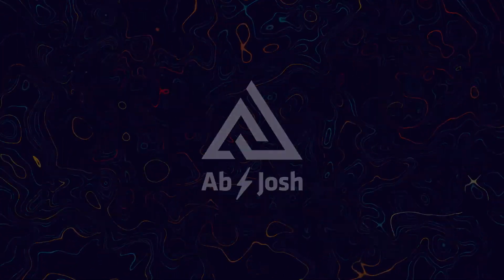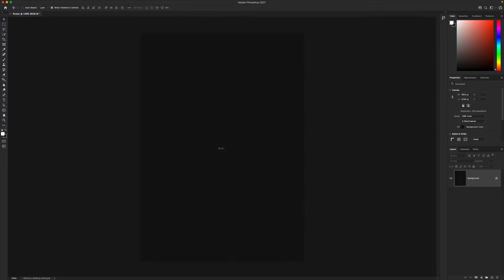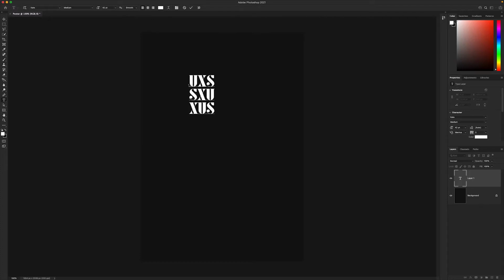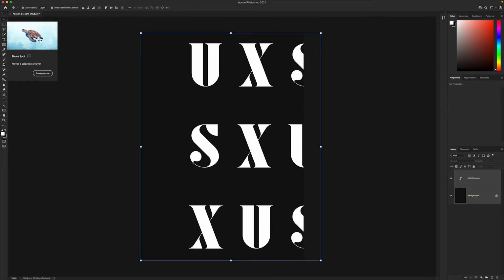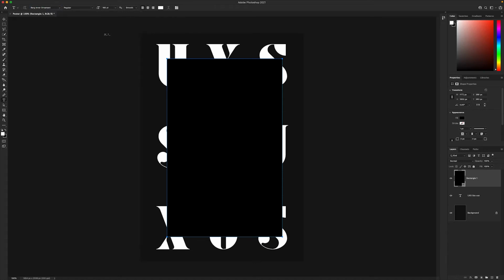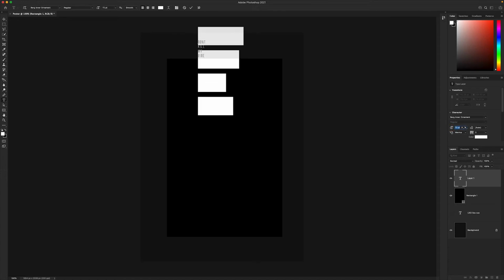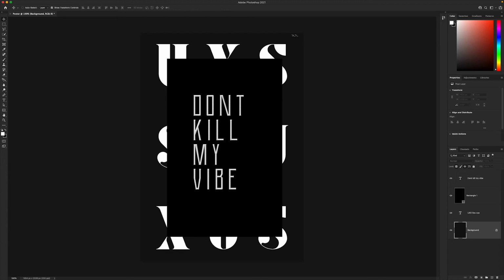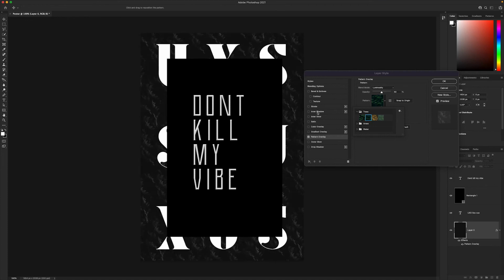How to make a Simple Elegant Poster in Photoshop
In this video, we will show how you can create a simple and elegant poster in Photoshop.